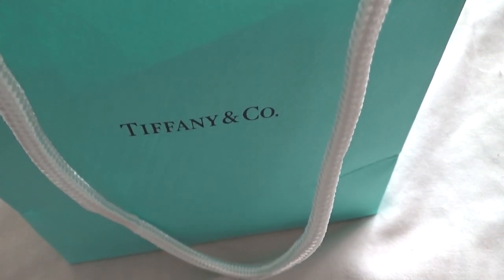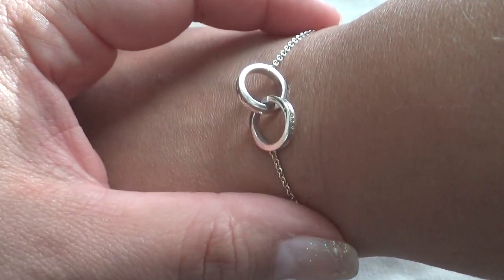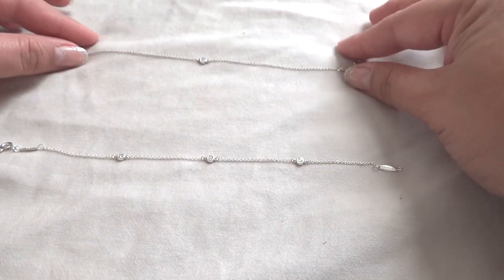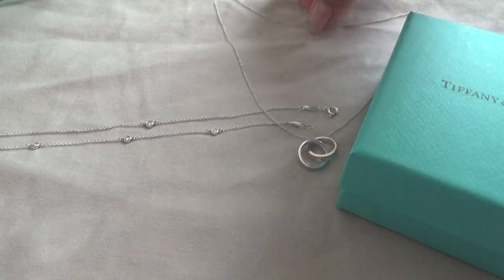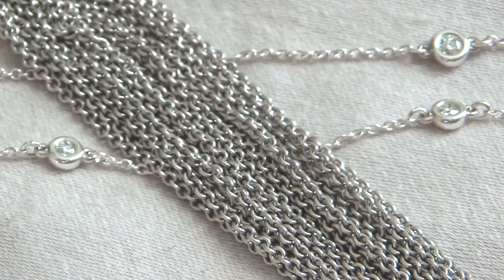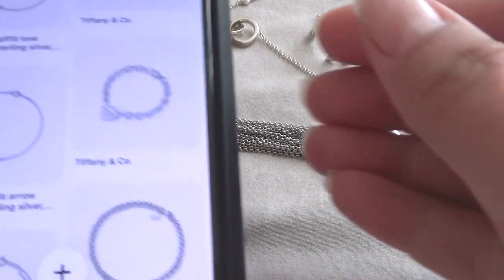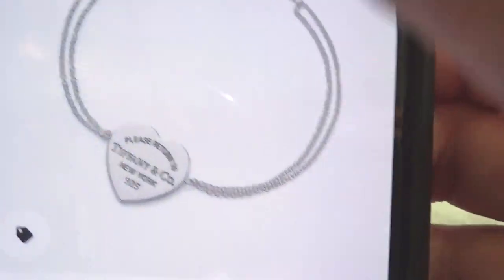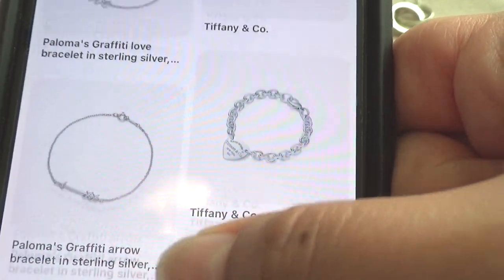Tiffany and Co. Birthday Haul and Collection | November 2020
Hi everyone!! Sorry it’s been so long since my last video! Life gets in the way as always, and frankly I didn’t really feel like uploading anything, but I’ll try to get back into the swing of things, even as we are getting into the busier time of the year! I hope you enjoy seeing the goodies I got for my birthday and the rest of my Tiffany collection to date.

Music "Hannah's Song"